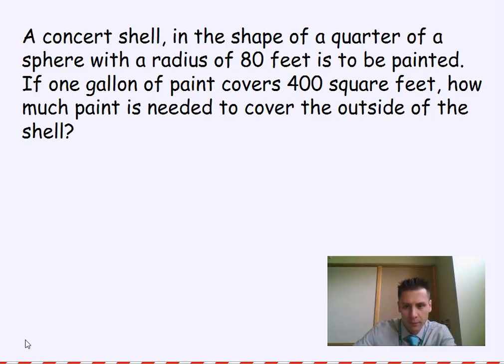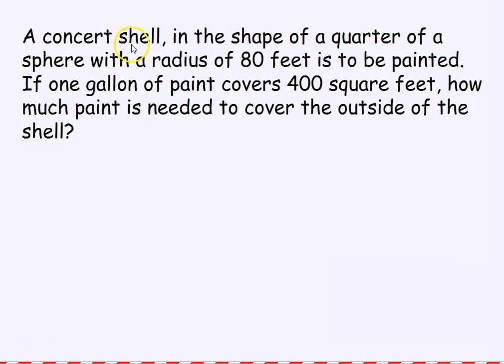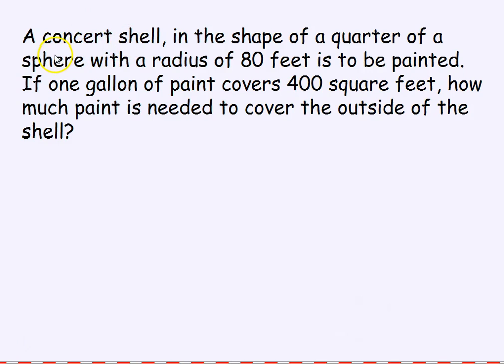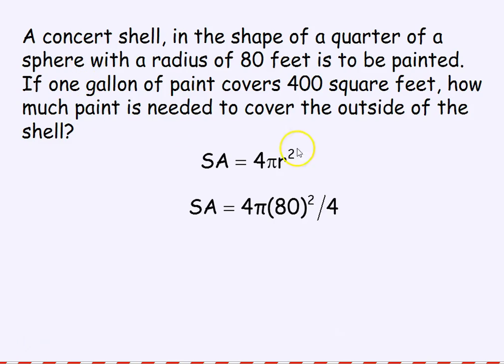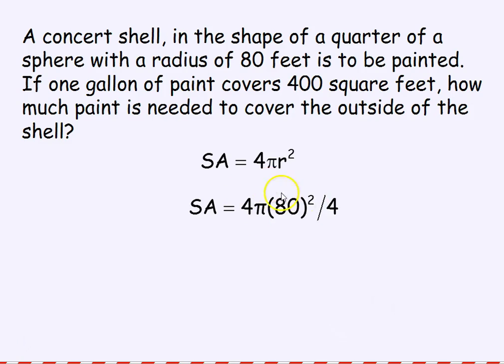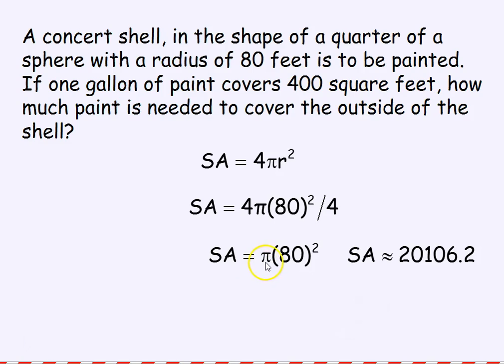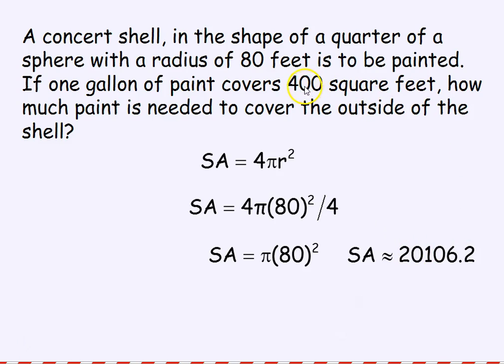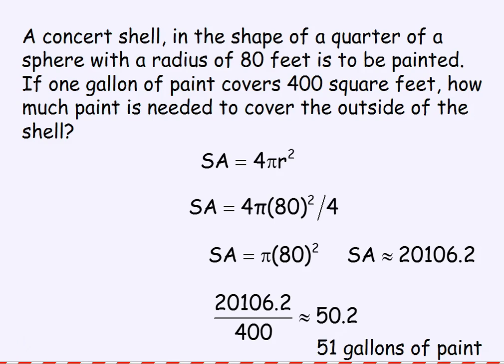Geometry 10 6 & 10 7 Example 3